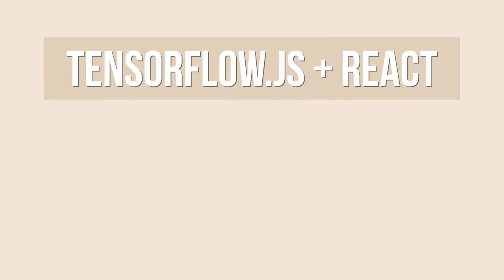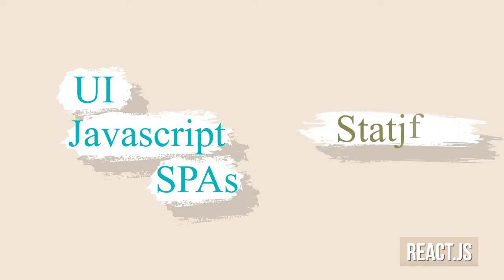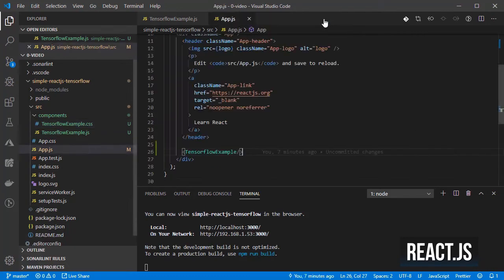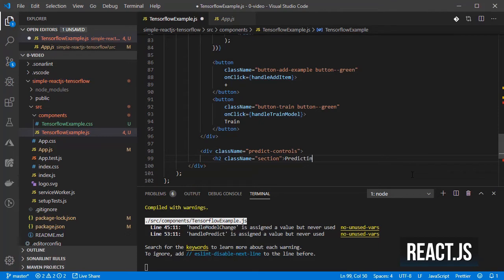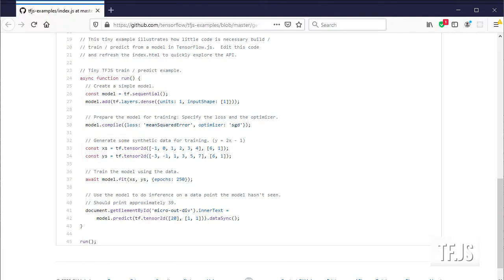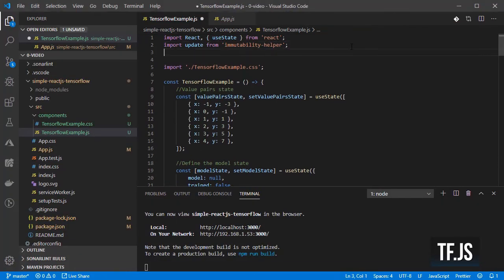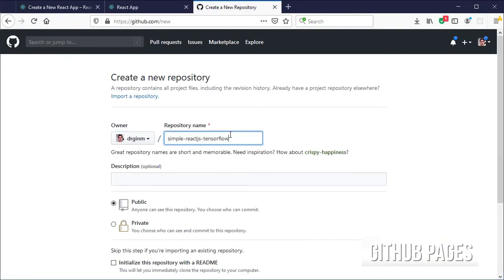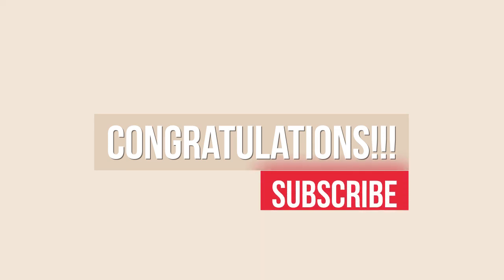Creating a tensorflow.js + react.js simple application in javascript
This is a tensorflow.js tutorial for beginners for creating a simple machine learning reactjs application

00:00 Topics for the video
01:05 Reactjs base application
04:14 Tensorflow.js simple model
05:07 The learning process
06:21 Add the model into the reactjs application
07:16 Uploading the machine learning app into github pages